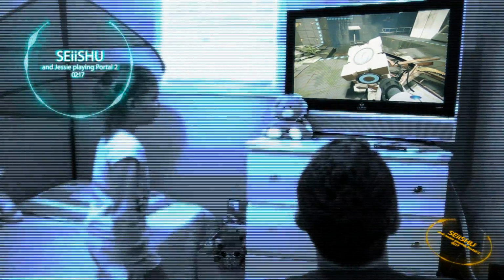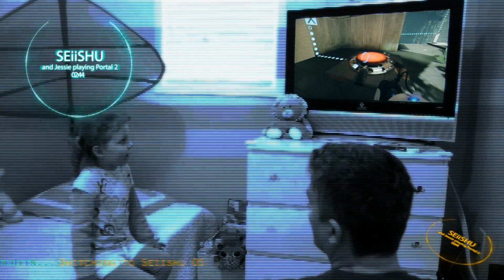Kaknbabe helping daddy with Portal2 puzzle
Quite old video from back in 2011. I was helping my dad solve one of the Portal 2 puzzles. Good times!